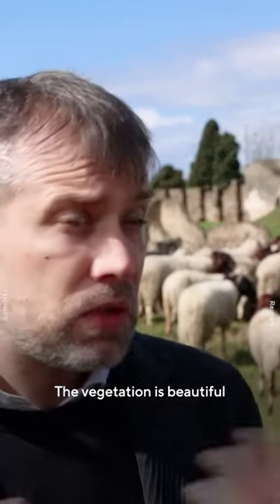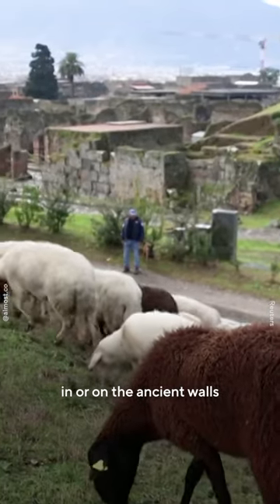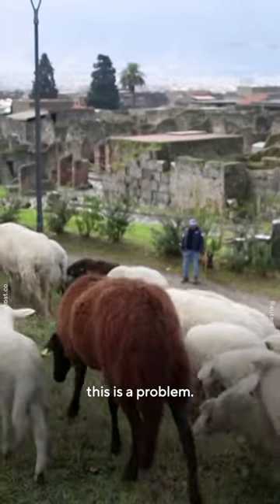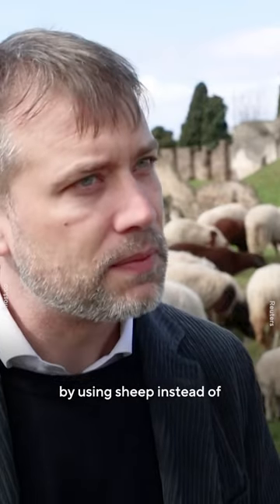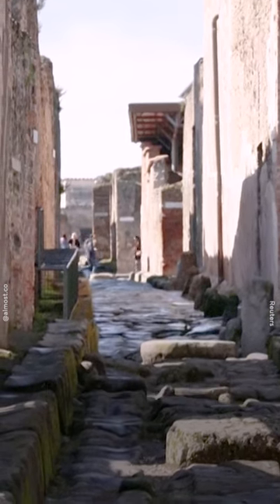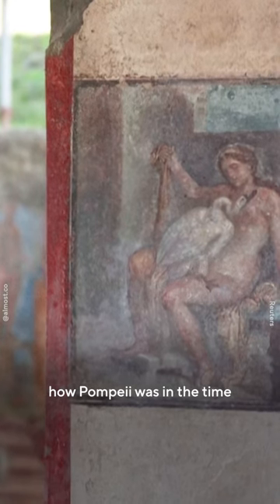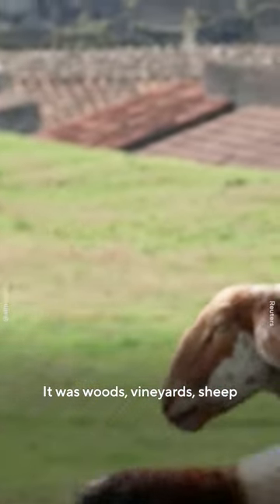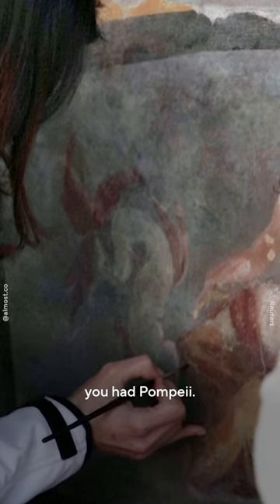Italian Archaeologists Have Hired A Flock Of Hungry Sheep To Help Preserve The Ruins Of Pompeii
A flock of around 150 sheep in Southern Italy has been given the important task to save Pompeii.

All they have to do is graze the wild grass that has been threatening the conservation of the ancient ruins.

Instead of using machines, chemicals or substances, authorities have put in place a sustainable agricultural initiative to make sure the Roman town looks its best.

Apart from maintaining its exterior appearance, this economical approach also prevents the weeds from seeping into the cracks of the walls and thus destroying the fresco and houses.

“First of all, we save money by using sheep instead of machines and people who come here and use all kinds of tools. But then it’s also something which really gives an idea of how Pompeii was in the time when it was rediscovered,” Gabriel Zuchtriegel, Director of Pompeii Archeological Park, told Reuters. “It was woods, vineyards, sheep and it was this kind of rural environment and in the midst of that, you had Pompeii.”

Buried by the Mount Vesuvius eruption in AD 79, the historic city of Pompeii had been forgotten for centuries until excavations began some 250 years ago.

By bringing the sheep back to the area, the yet-explored part of Regio V now offers a lively sight that resembles the Pompeii that was just freshly rediscovered, Zuchtriegel said, adding that he hopes the initiative will help to bring in more visitors to enjoy the freshly-mowed site.

Local shepherds and their nameless heroes and heroines are also happy to be back in modern Pompeii.

“We have returned to the site of ruins once again and it is an honor to bring the sheep to graze here,” Gaspare de Martino, a shepherd, told Reuters.